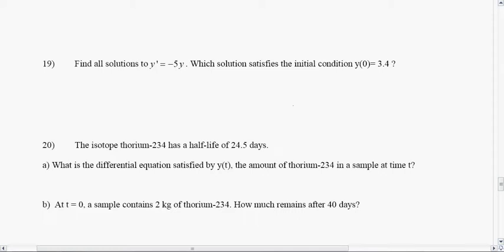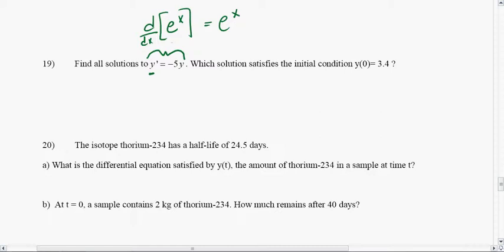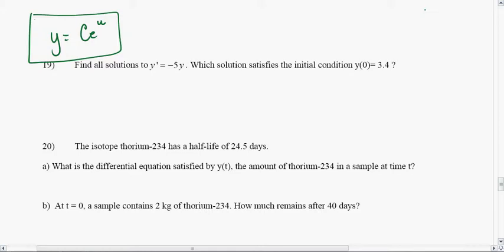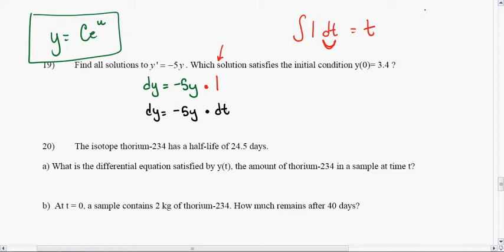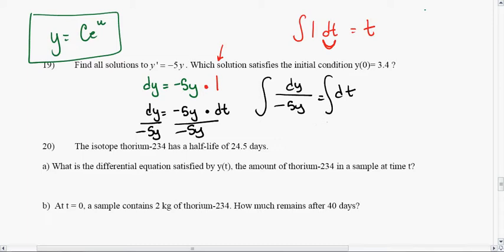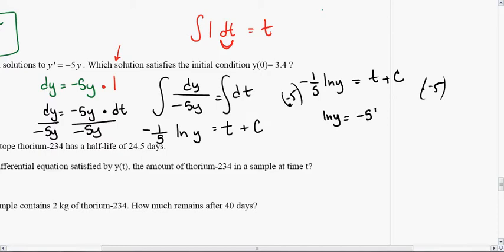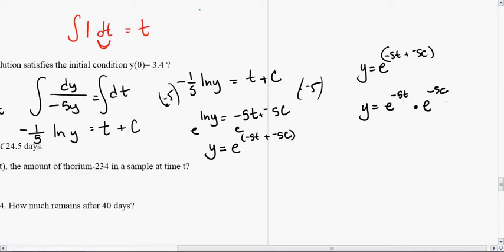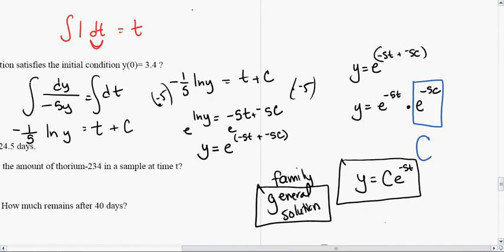Integral Test#19part1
Using Separation of Variables to answer a differential equation problem involving e